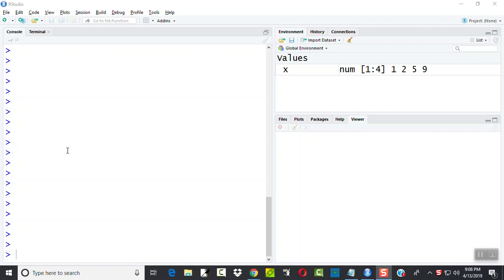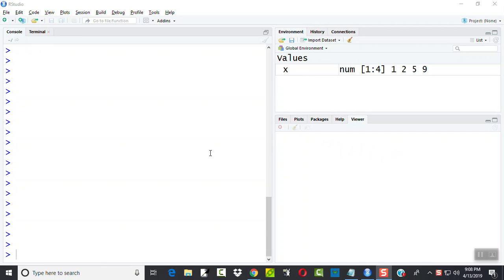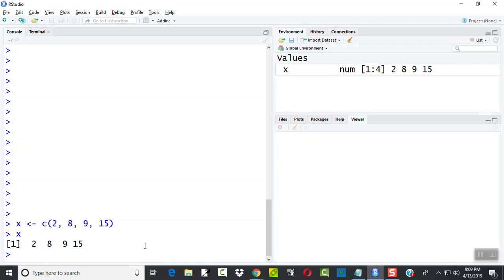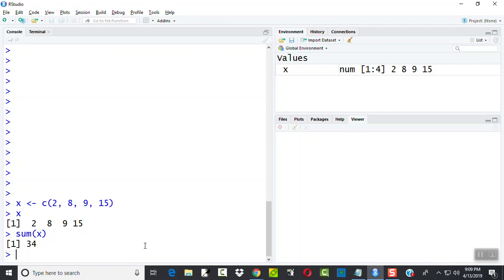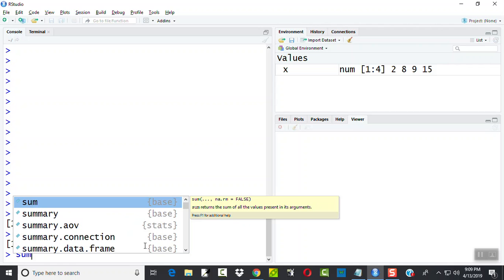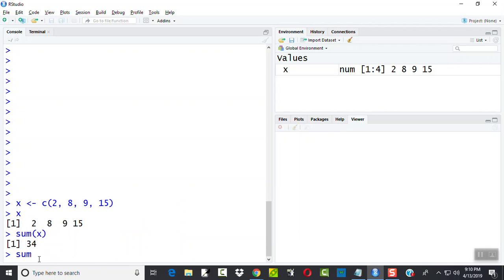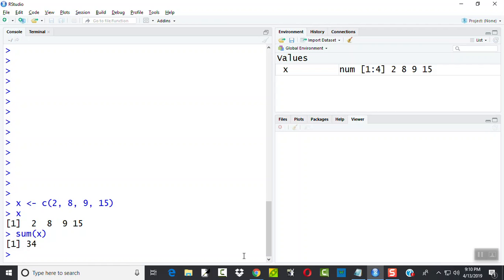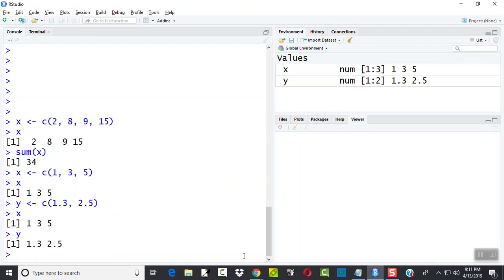R - Working with Vectors of Data (lists of numbers)